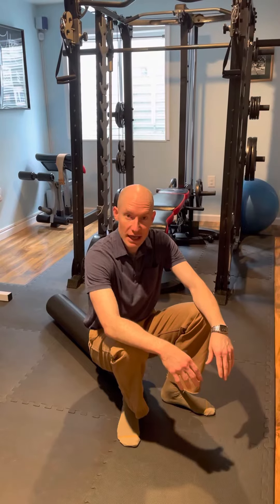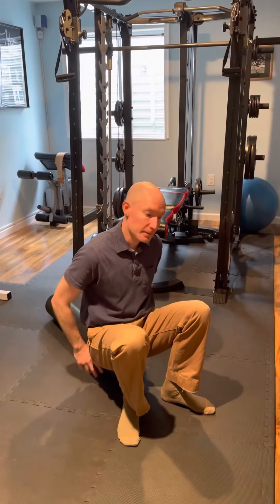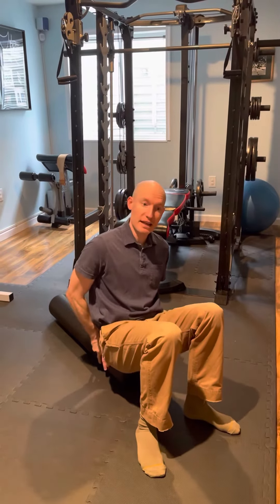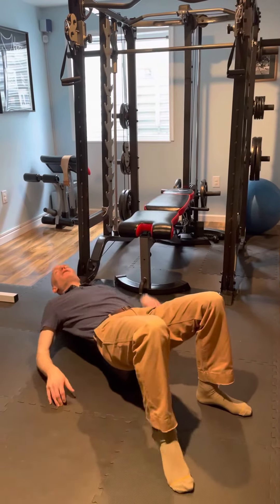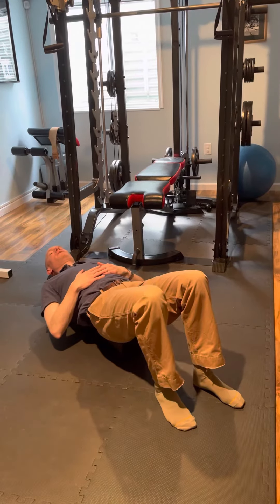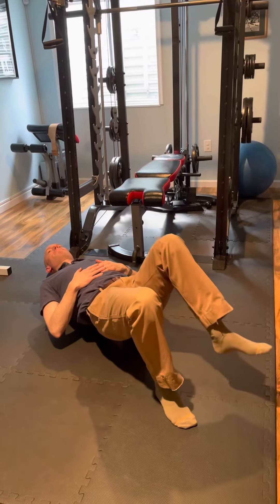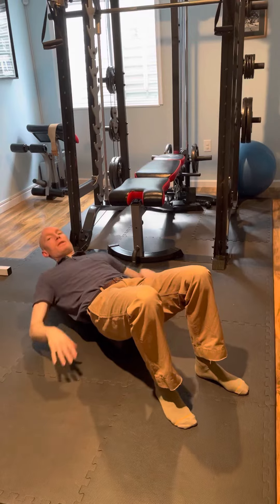Foam roller leg lift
This exercise is a great core challenge for the person seeking more challenging movements